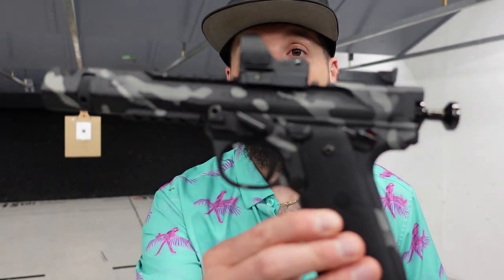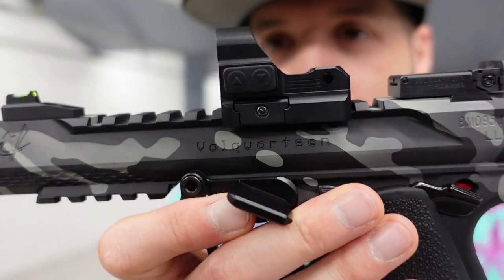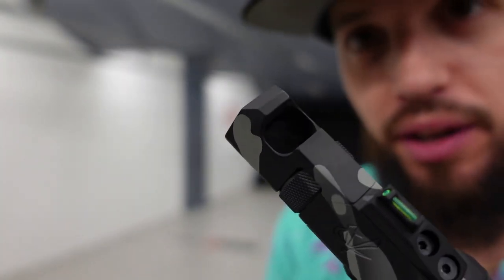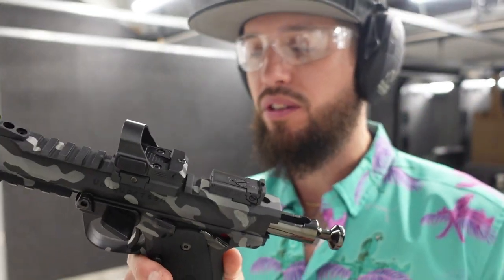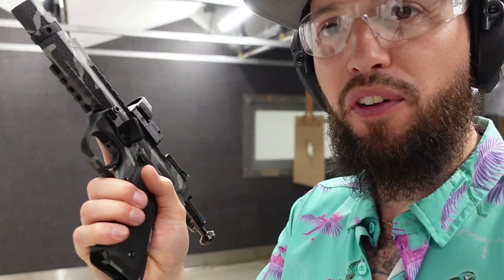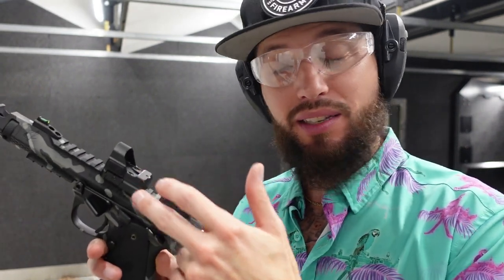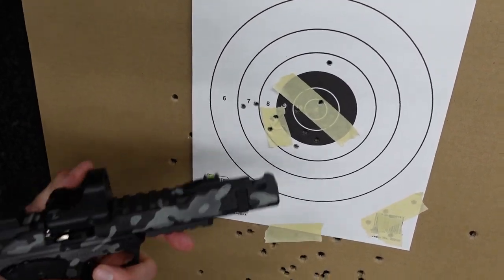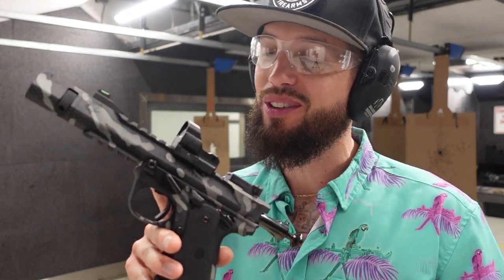Volquartsen Black Mamba